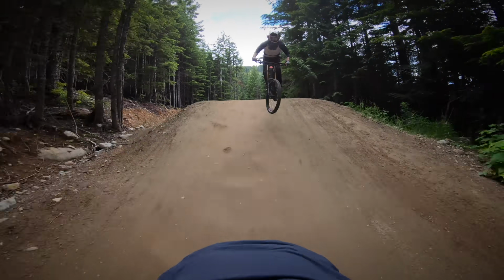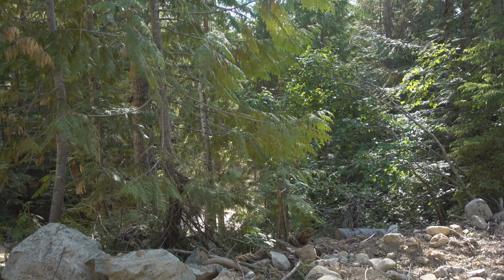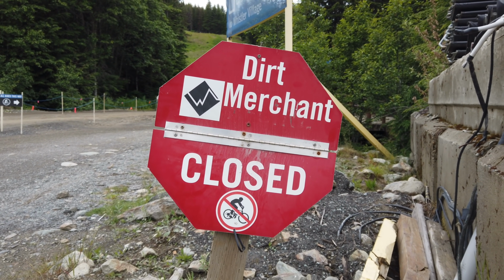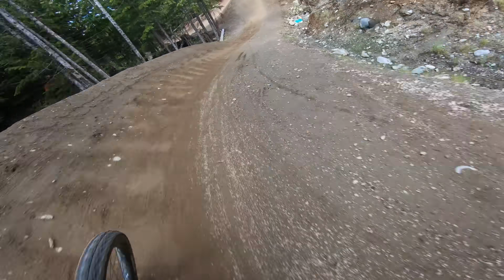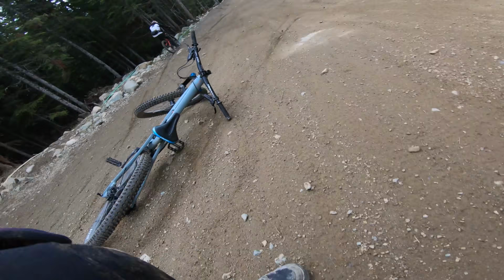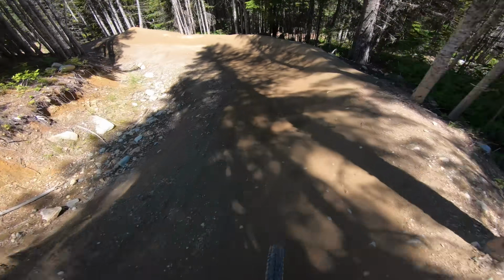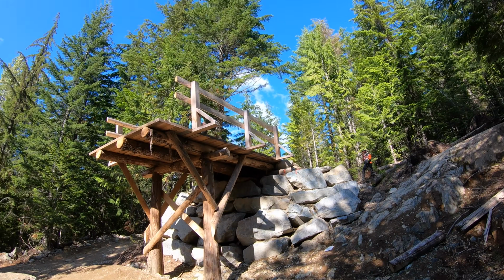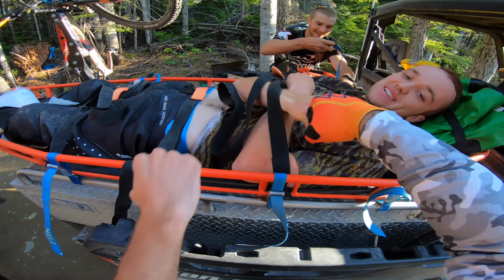What I learned from crashing on big jumps at Whistler Bike Park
In another video, we talked about how mountain biking can relieve stress. This is only true when you're using mountain biking as an escape—not when it's the actual CAUSE of the stress.

This week’s video takes place at Whistler Bike Park, and is a story about how your mental state can get you hurt on a mountain bike. In my case, feeling relaxed and happy makes me ride great. Feeling pressured and preoccupied to ride certain things almost always leads to injury. This is why so many people crash on their “last lap”. The park patrol medic even called it “the Witching hour”.

In this video, delays on getting footage led to preoccupation, and then to poor riding. Sound familiar?

There’s also a lesson about practice. I haven’t ridden big jumps since last summer, yet I jumped into a bigger trail than I had ever ridden after just a few days at Whistler. As someone with a history of riding poorly under pressure, this was not a smart idea.

Skill is only for rent. If you don’t make payments, you lose it.

Finally, you could have been following this story all last week! Visit my Instagram for more content as it happens

Interested in the bike I’m riding? It’s the all new 2019 Mission Carbon, and it handled those crashes like a beast
Diamondback supports this channel and makes videos like these possible.

My derailleur hanger broke, but the derailleur attached to it was good to go!
Box Components keeps my shifting crispy, and also makes these videos possible.

Those hardtail guys make videos, and now that Flynn is healing up he’ll have plenty of time to edit them! Follow their Instagram story to keep up with Flynn’s recovery, and check out Flynn and Zev on YouTube to see their videos.

BCpov and Van Can also rode with us on the day Alex hit Dwayne Johnson. Some of those shots were from them, so check out their channels for more good content from British Columbia and beyond.